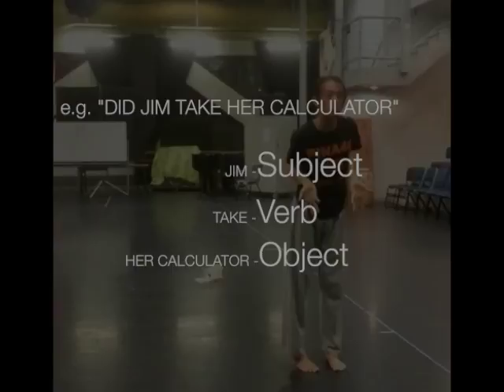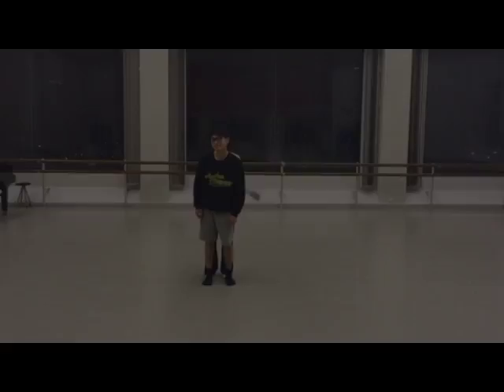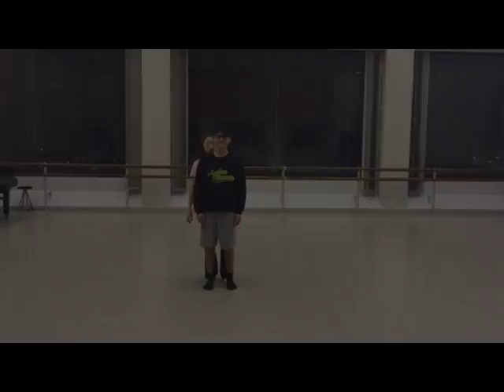Bachelor Research Project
Title: The appetite to be fed
Description: ‘Your living has been an entertainment to those who have the authority to dominate.’ If it is a true statement, which party below do you think would best describe the word ‘authority’?
A. Selfishness
B. Super natural power from Gods
C. Artificial force from the government
D. Others:____________________

給餵飼的欲望
‘你的生活由始至終都是權勢的消遣娛樂品。’ 如果這陳述是真確的話，你認爲以下哪一項是操控著自己的權力？

Choreographer:
Luk Wai Shan, Vivian 陸慧珊

Set & Costume Designer：
Natalie Ong 王蕎茵
Music Designer:
Labroe Lee李寶瑜
Dancers:
Ng Cheuk Fung,Jacko 吳卓烽
Ma Man Huen Christy Poinsettia 馬汶萱
Kwong yin cheung 鄺彦璋
Tam Hei Yin Sara 譚希研
Yuen wing suet 阮詠雪
Wong Nok Wallace 黃諾
Hung Chun Lok Jonathan洪俊樂

Film Credits – Olafur Arnalds
Drum & Drone - Justin Hurwitz
My Enemy - Hans Zimmer, The Magnificent Six